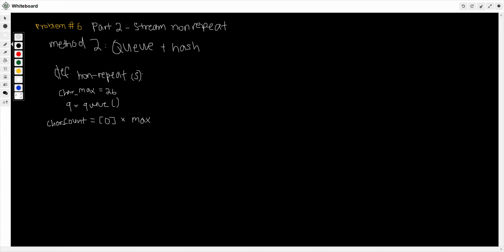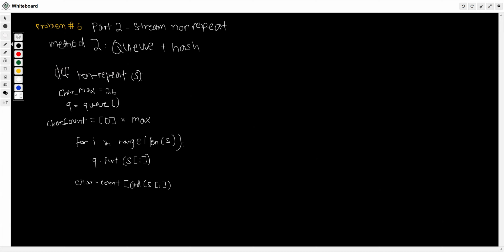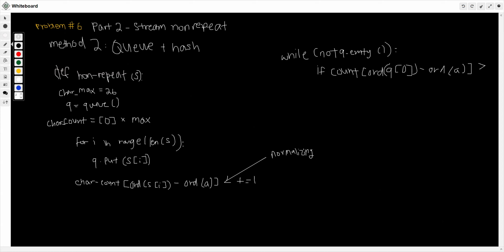Kal Algo II Problem #6 - PART 2/2: Non repeating Streams of Characters - Python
Rerecording with better explanation of method 2